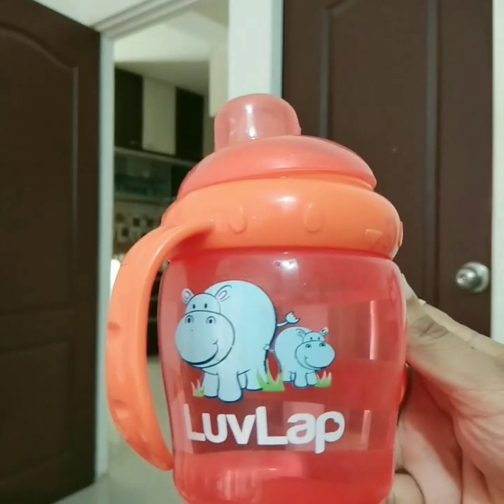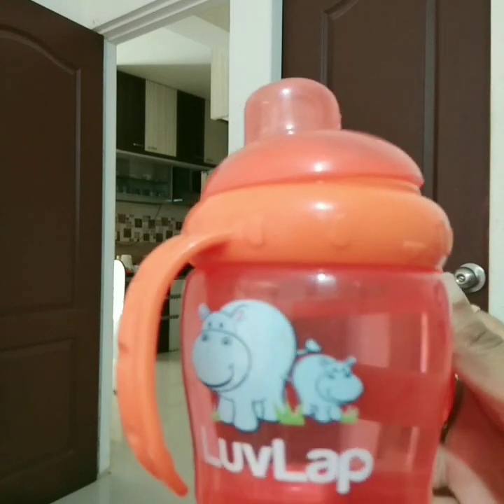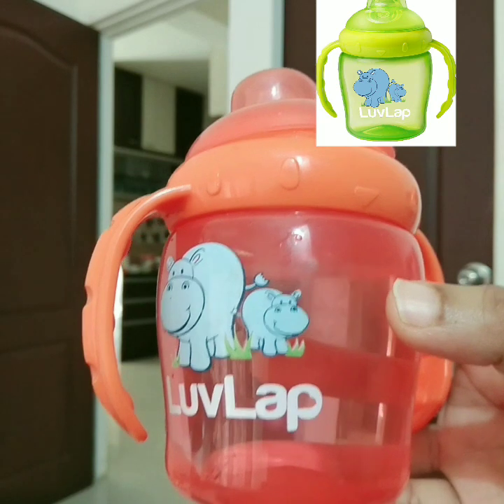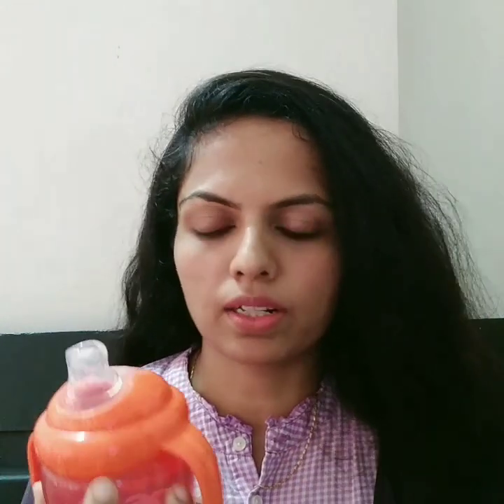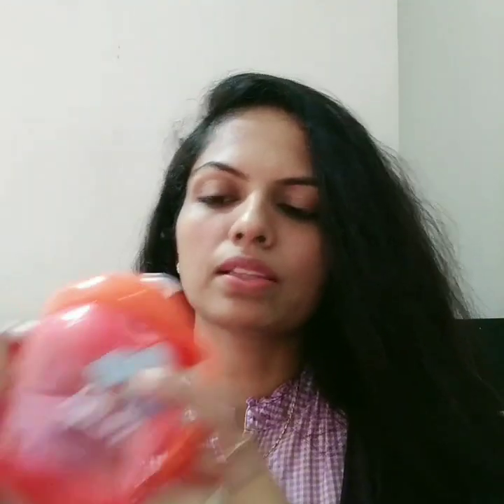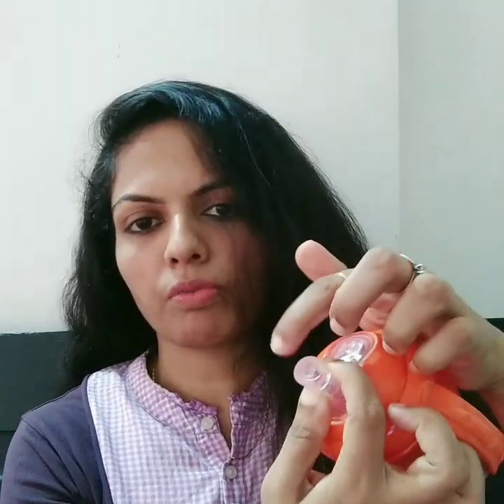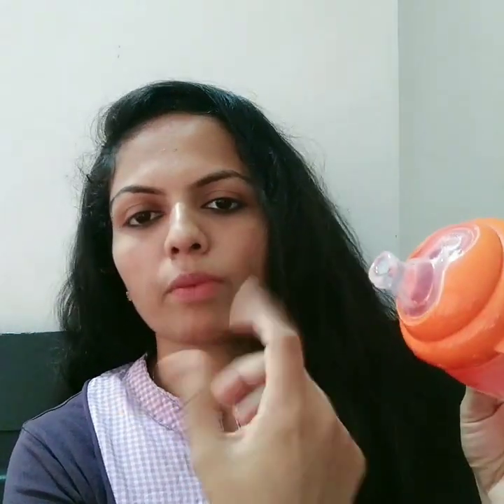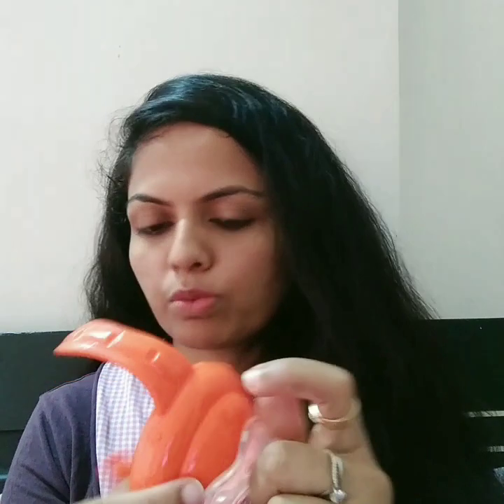Luvlap Hippo Sipper Review | കുട്ടികൾക്ക് easy ആയി വെള്ളം കൊടുക്കാൻ ഒരു Bottle| Malayalam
Hi ,
I am Sandhya. In this video I am reviewing LuvLap Hippo sipper cup.

Products mentioned in the video :
LuvLap sipper cup both green and red colour

( seperate options are also available, pls check in amazon site )

Items we use for our Baby:
Accessories
1. LuvLap Starshine Baby Stroller (Red)

2. Baby Gym or Baby Play mat

3. Newborn to Toddler Portable Rocker

4. Carry c for new born

5. Baybee Smartwitty Stylish Baby Walker

6.  Ball pool

 For Feeding

1.philips avent natural flow bottle

2.Trumom Electric Steam Sterilizer

3.Luvlap Beast pump

4. Pigeon Nipple shield

Detergents:
1. LuvLap Anti-Bacterial Baby Bottles, Accessories and Vegetable Liquid Cleanser

2. Luvlap baby detergent

Teether and soother

1.Fisher-Price Ultra Care Silicone Food Nibbler

2.Nuby Icybite Hard or Soft Teeting Keys

3.Chic Buddy Finger Shape teethers

3. chicco soother/pacifier

4. Wooden teether

cloth Diaper:

1.Bembika cloth diaper
2.Bembika bamboo charcoal diaper insert

Nose And Ear cleaning

1. Ear buds